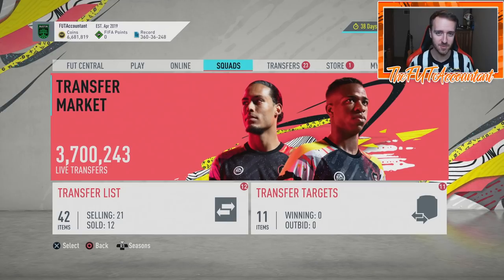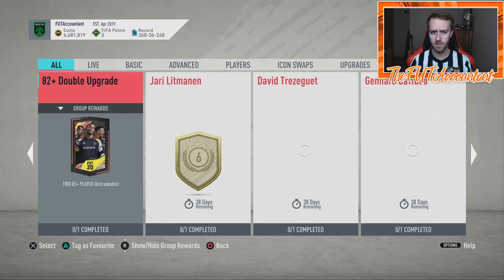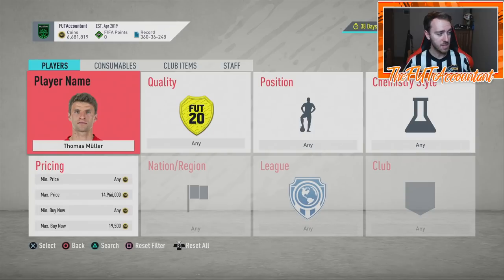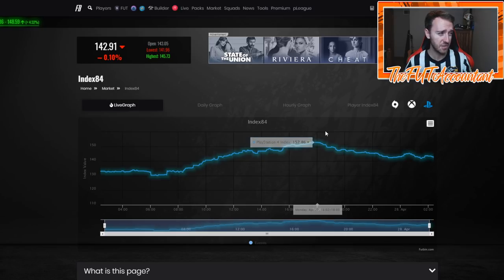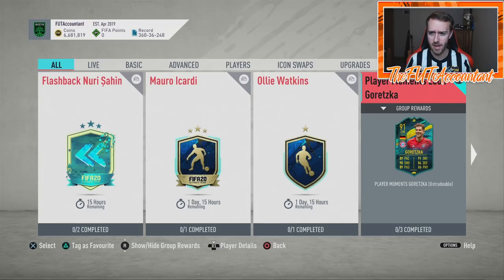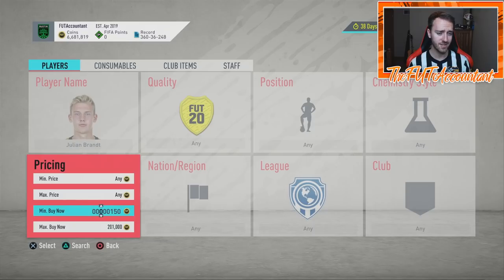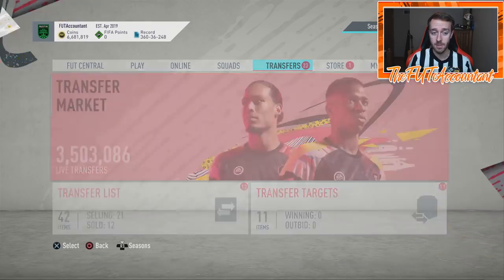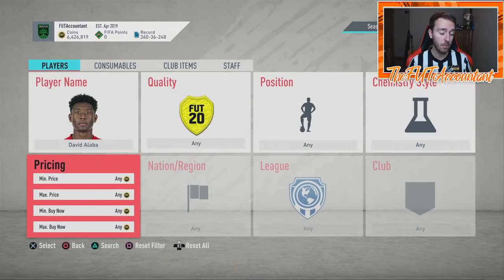WHEN IS THE GUARANTEED TOTS SBC? NEW UPGRADE SBCS AND MARKET MOVEMENTS! FIFA 20 Ultimate Team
The guaranteed tots sbc is in the code, but when will it be coming? New upgrade SBCs and market movements to talk about as well!